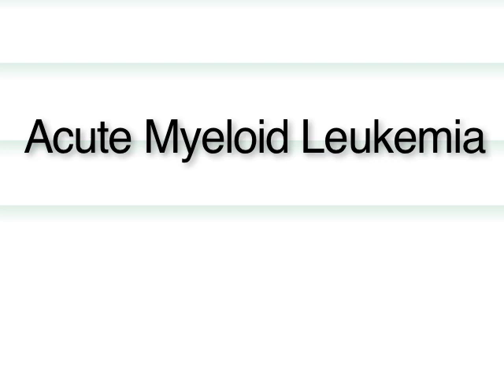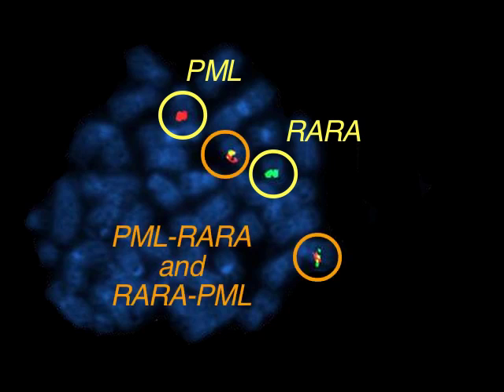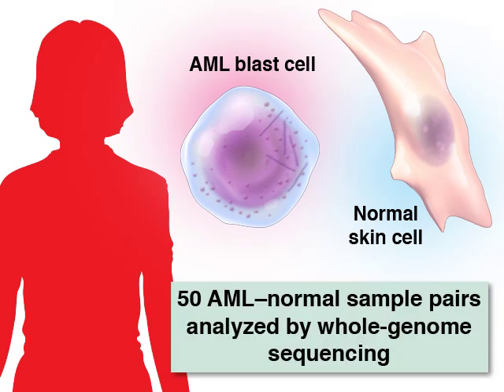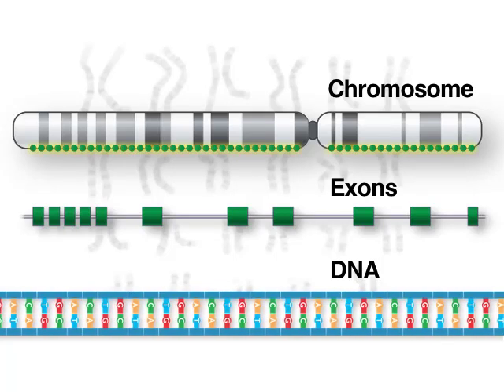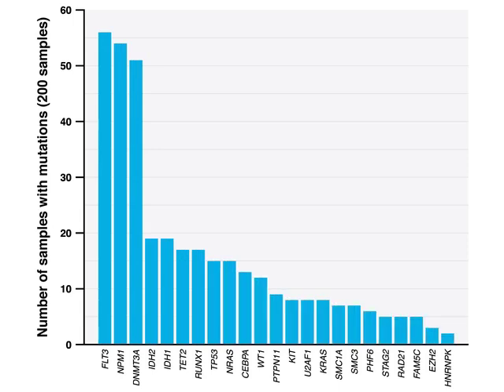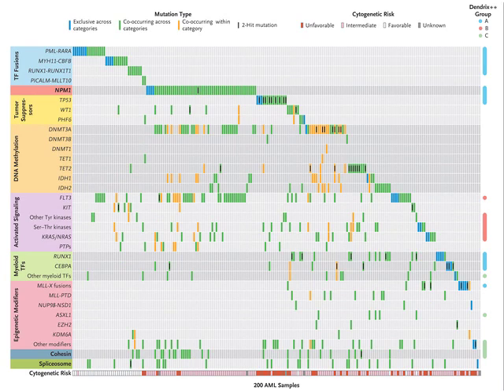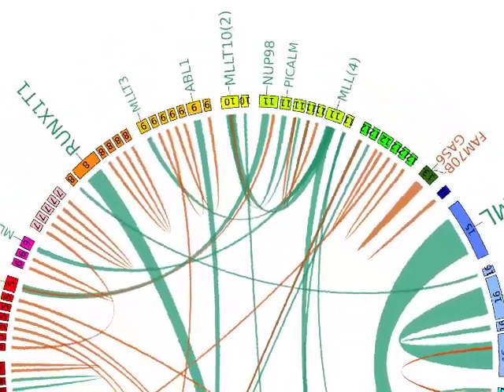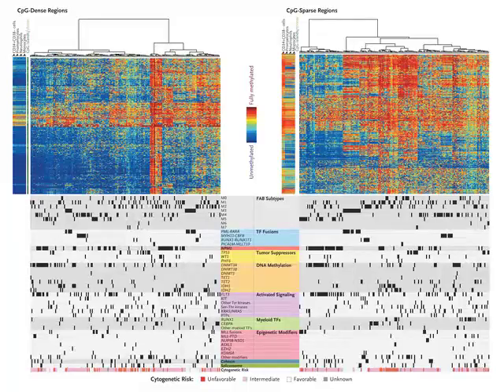Acute Myeloid Leukemia (AML)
A video describing Acute Myeloid Leukemia (AML).

See the NEJM article, "Genomic and Epigenomic Landscapes of Adult De Novo Acute Myeloid Leukemia"